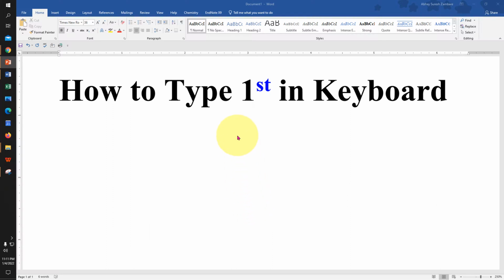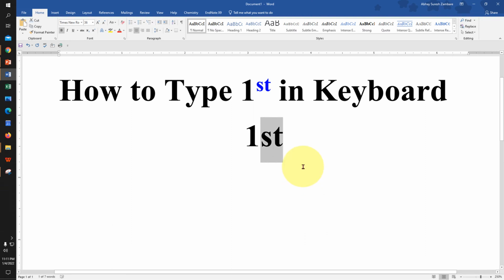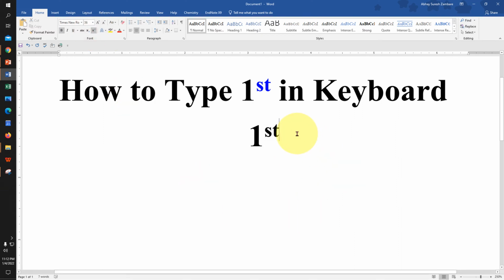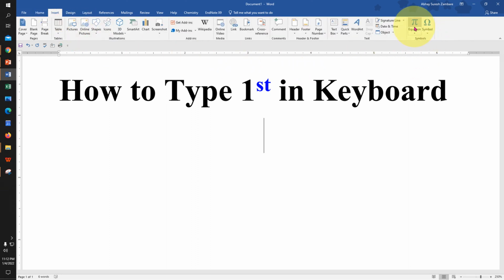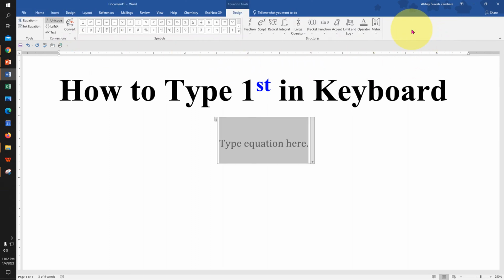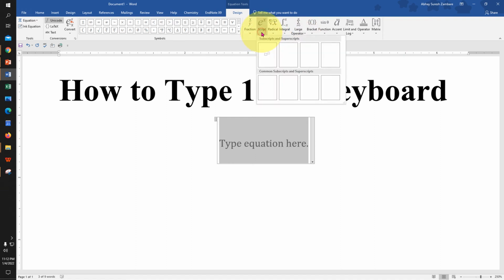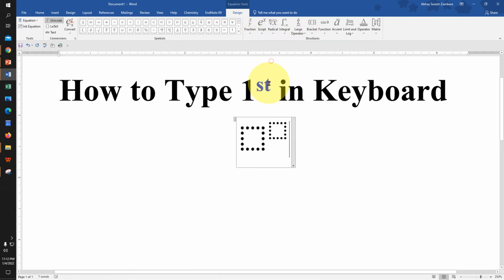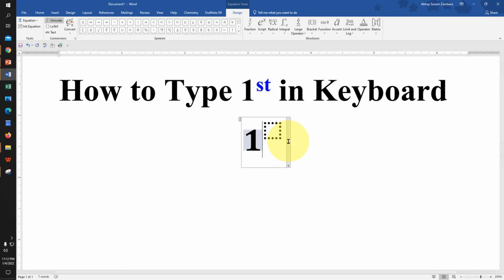How to Type 1st in Keyboard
How to Type 1st in Keyboard is shown in this video. Use shortcut CTRL + Shift + = to type superscript in keyboard. Similarly you can also type 1st, 2nd, 3rd on keyboard